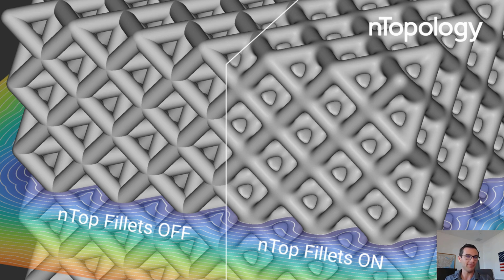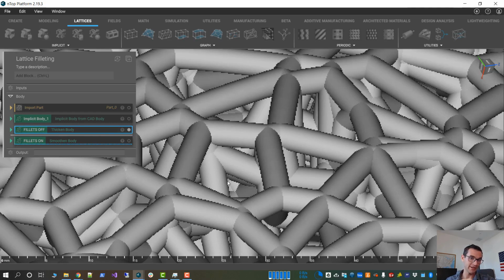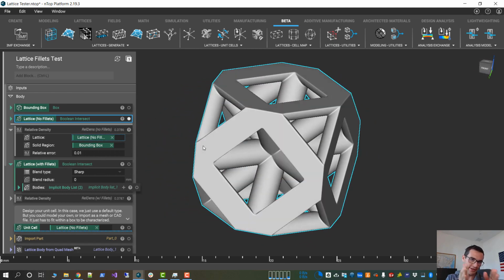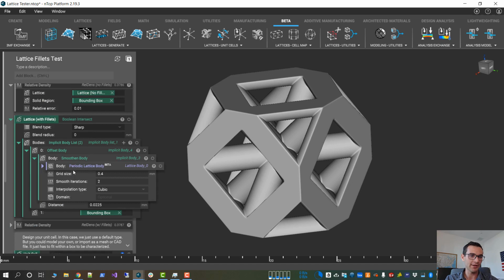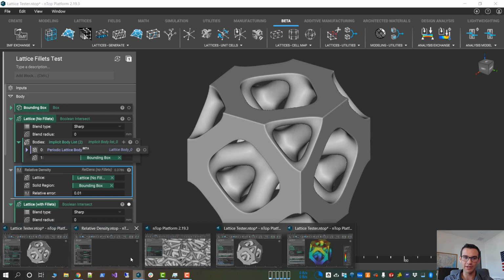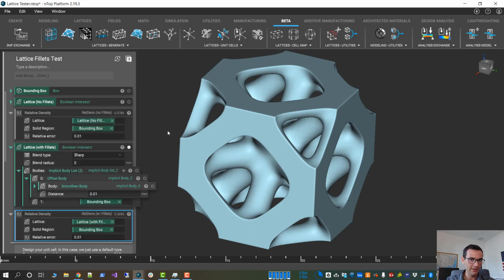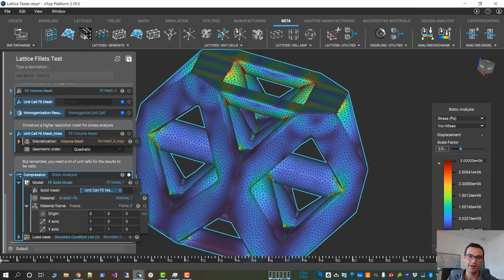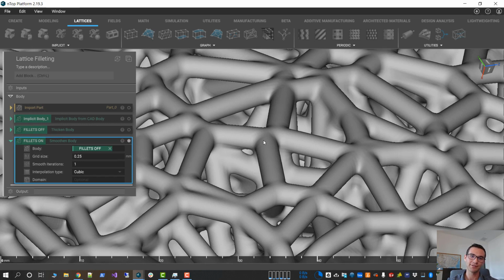Effortless Nodal Filleting for Complex Lattice Structures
By design, lattice structures have many complex intersecting regions where the beams meet. These intersections are referred to as nodes and they are key to structural integrity.However, they are areas where stress concentrations thrive. To mitigate this, a designer must fillet each node, a very time-consuming task in traditional CAD.

In this nTop Live, Jonathan Harris, Lead Application Engineer at nTopology, will demonstrate how filleting nodes of complex lattice structures is nearly effortless in nTop Platform. This means you will be designing stronger, stiffer, and more fracture-resistant lattices than any other traditional CAD will enable.

Watch and learn:
- How to add fillets to your existing lattice structures
- How to create custom unit cells with nodal fillets
- The kind of performance gains can you achieve